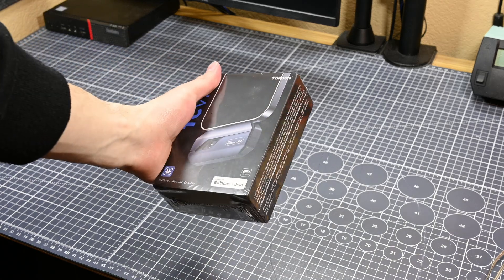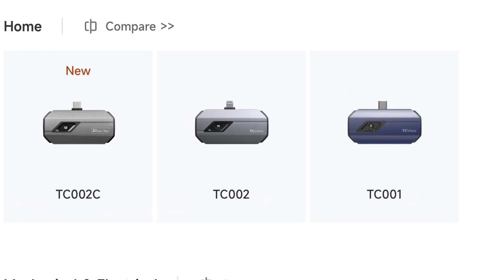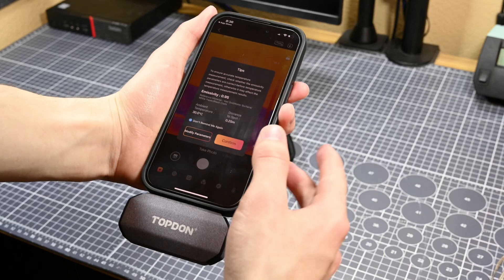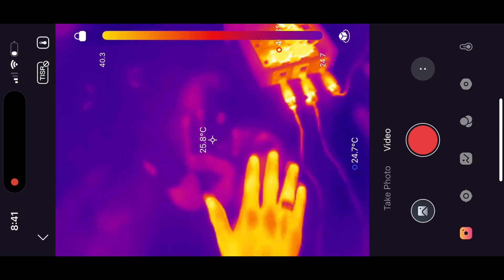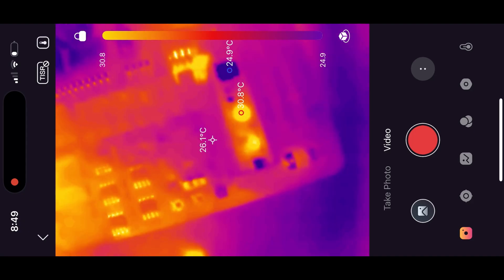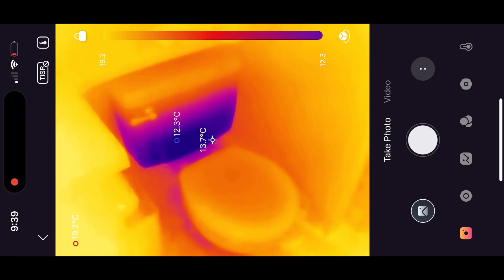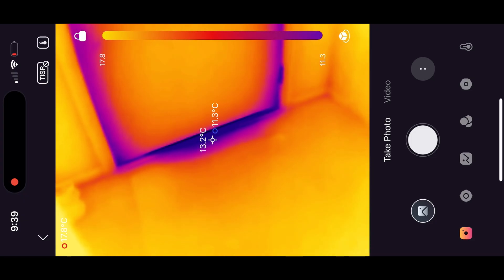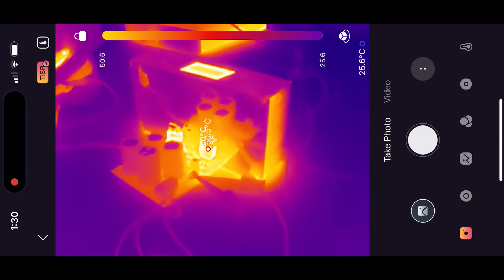A Good Value Thermal Camera Option? - Topdon TC002C Review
Hello ther and welcome to my video. In today's video, I'm going to be doing a review of the Topdon TC002C thermal camera.

TC002 for IOS with lightning port
TC002C for IOS with type-c port
TC001 for android